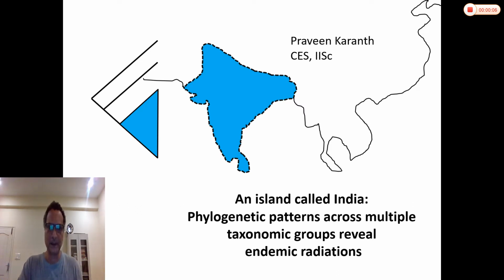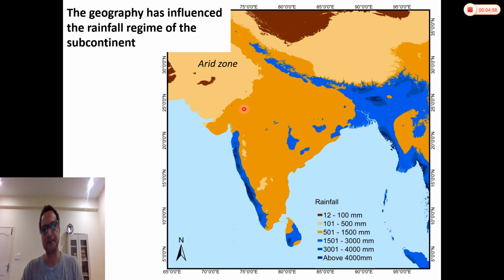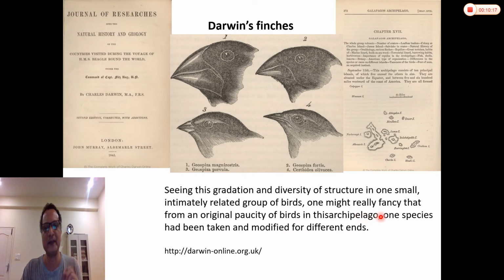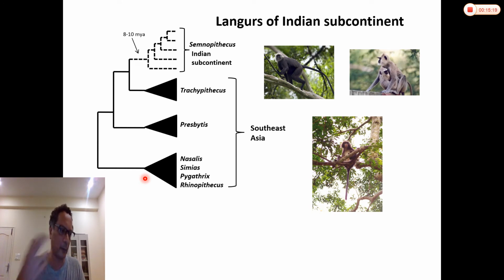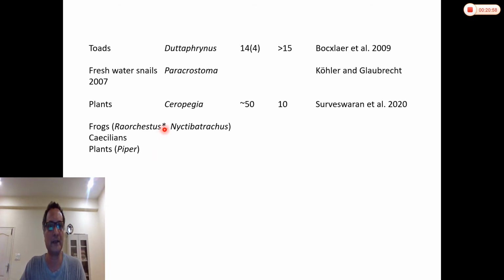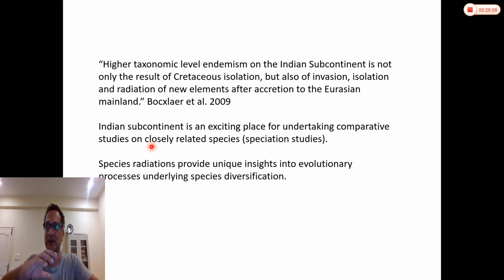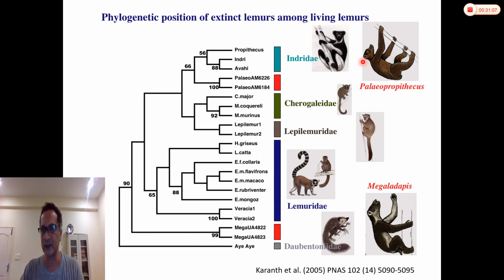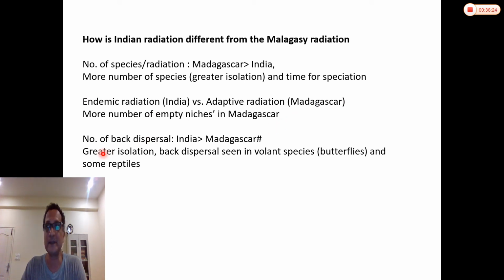An island called India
One recurring feature of isolated islands is the presence of endemic radiations. In this regard, the Indian subcontinent is an interesting entity given it has been an island during much of its history following separation from Madagascar and currently is isolated from much of Eurasia
by the Himalayas in the north and the Indian Ocean in the south. Not surprisingly, recent molecular studies on a number of endemic taxa from India have reported endemic radiations. These studies suggest
that the uniqueness of Indian biota is not just due to its diverse origin, but also due to evolution in isolation. The isolation of India has generated some peculiarities typically seen on oceanic islands.